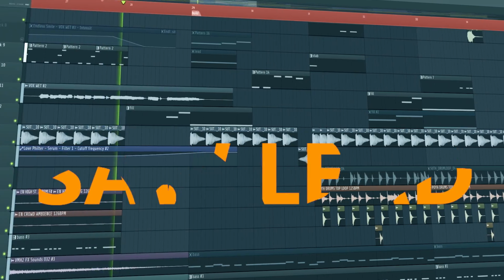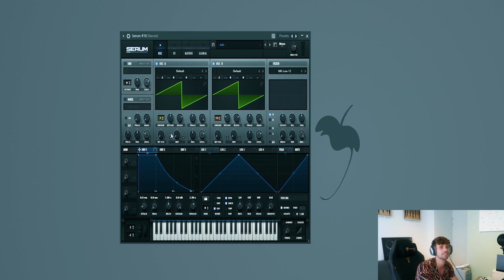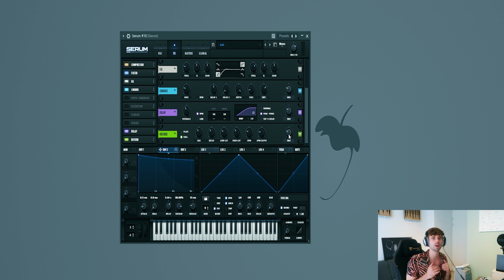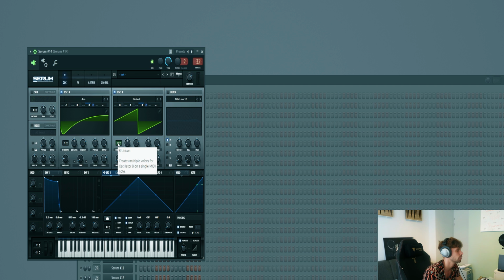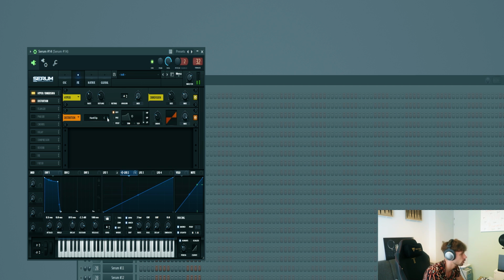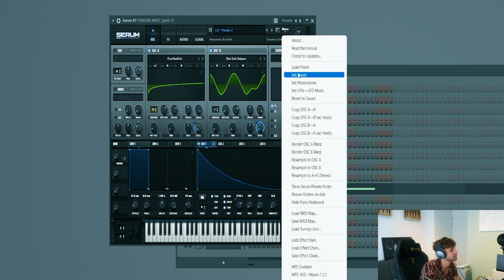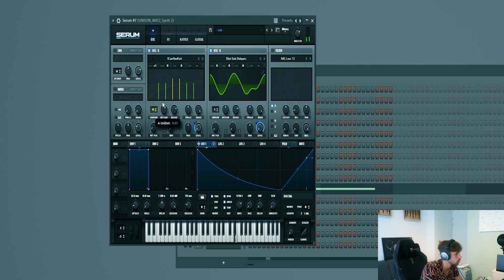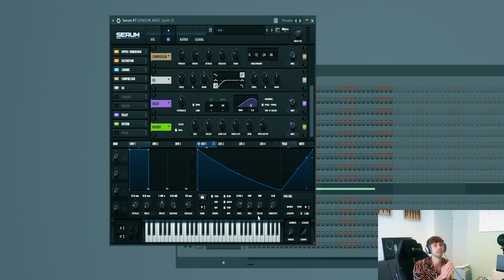How To Tech House Leads | Sounddesign Tutorial in Serum [Free Presets]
In this Tutorial, I will show you How To Make Tech house lead presets in Xfer Serum. I'll show you three basic lead presets you can make in Serum to use in your own tech house productions. I'll show the saw lead, a ritmic lead and a bandpassed lead in Serum. In this tutorial I'll show you the fundamentals of making Tech House style presets in FL Studio.